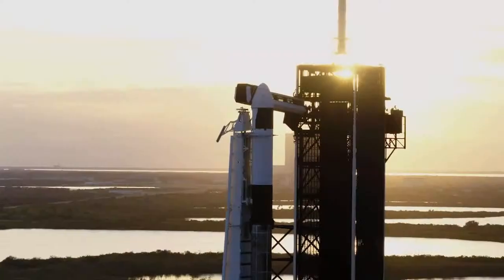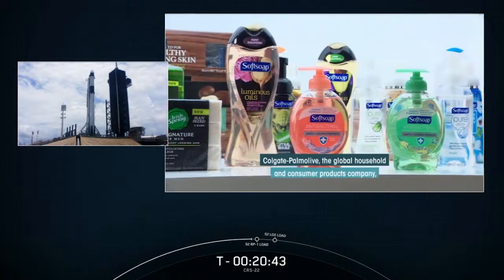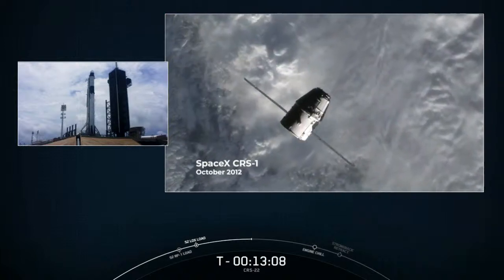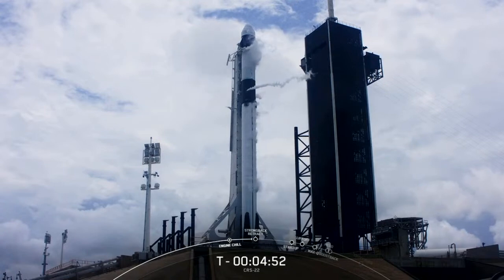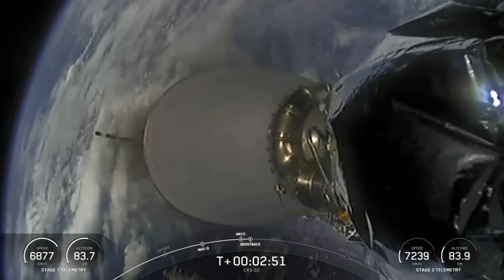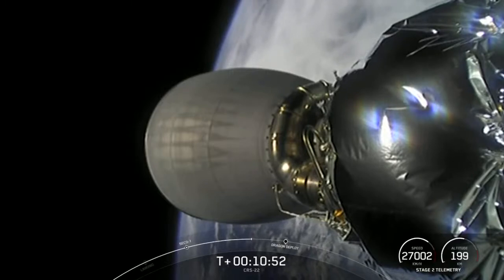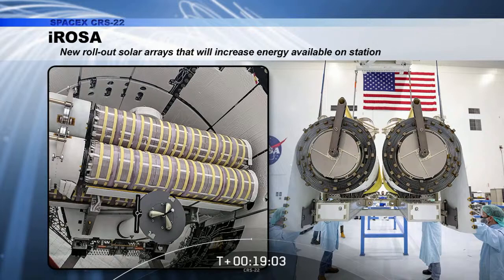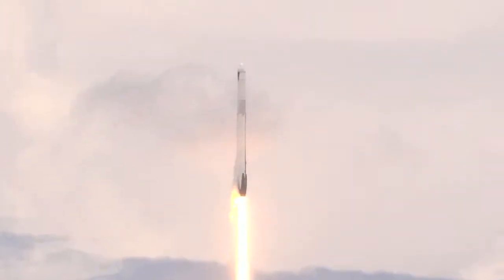CRS-22 Mission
SpaceX is targeting Thursday, June 3 for Falcon 9’s launch of the twenty-second Commercial Resupply Services mission (CRS-22).Liftoff is targeted for 1:29 p.m. EDT, or 17:29 UTC, from Launch Complex 39A (LC-39A) at Kennedy Space Center, Florida. A backup launch opportunity is available on Friday, June 4 at 1:03 p.m. EDT, or 17:03 UTC. Following stage separation, SpaceX will land Falcon 9’s first stage on the “Of Course I Still Love You” droneship, which will be located in the Atlantic Ocean. Dragon will separate from Falcon 9’s second stage about twelve minutes after liftoff and autonomously dock to the space station on Saturday, June 5.